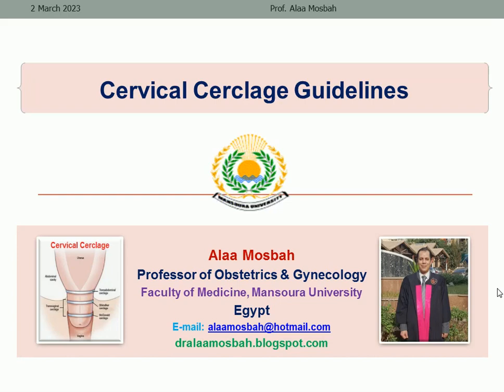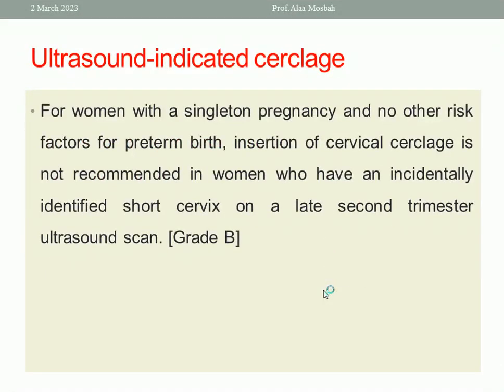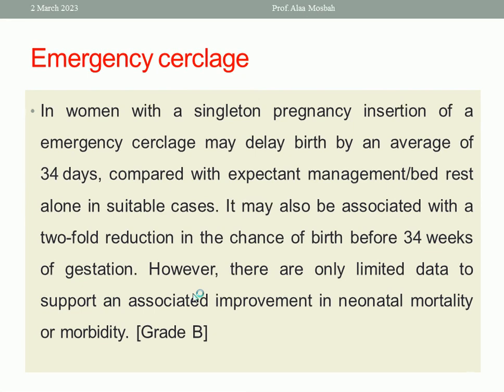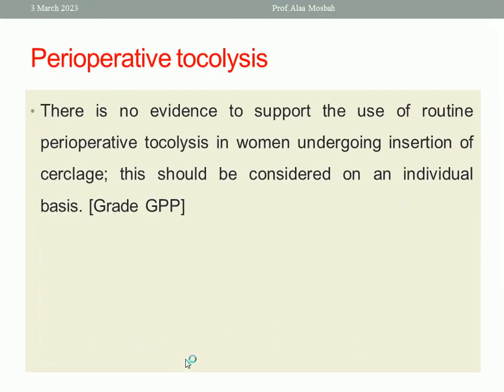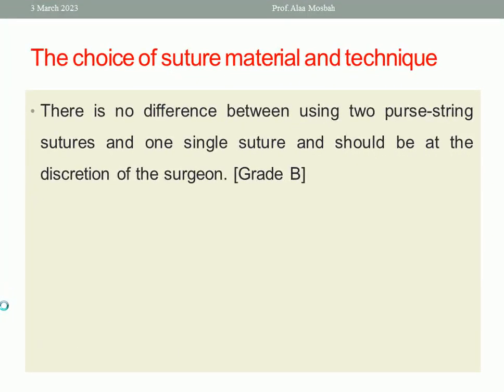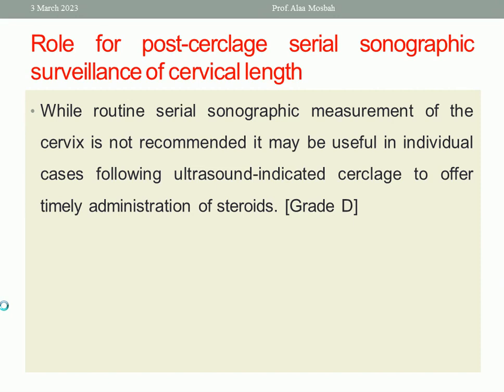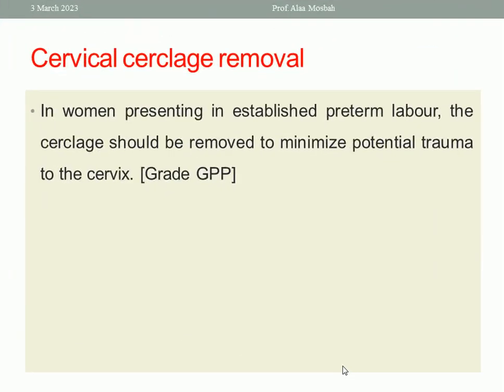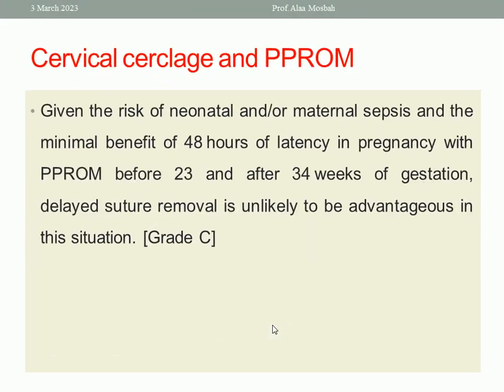Cervical Cerclage Guidelines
Other links belong to me:
alaa mosbah
RCOG Guidelines